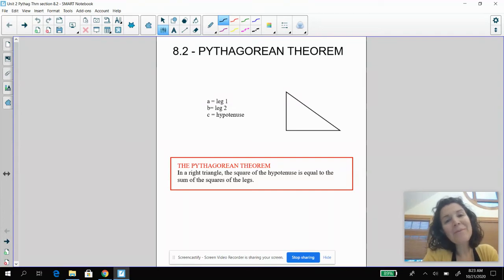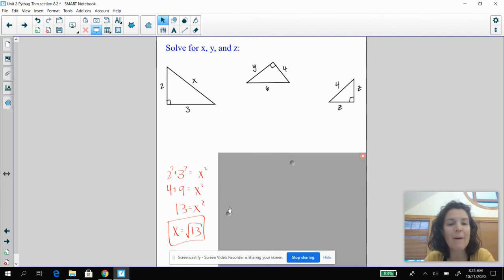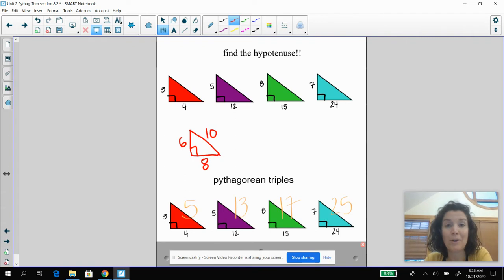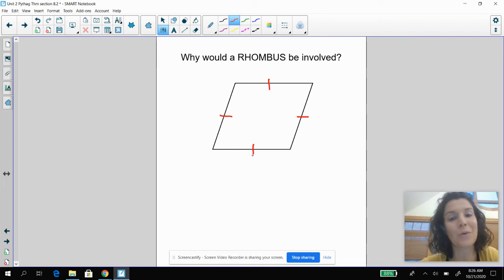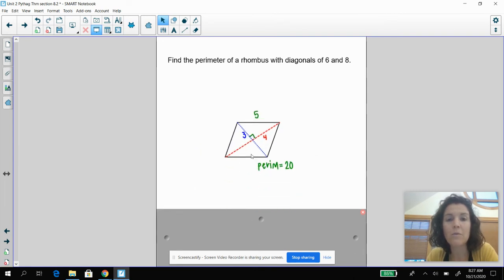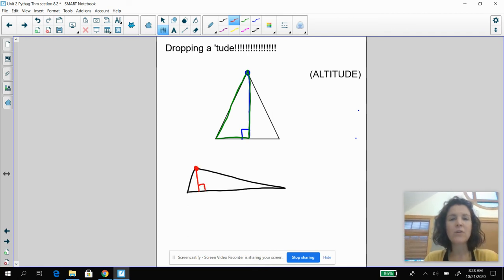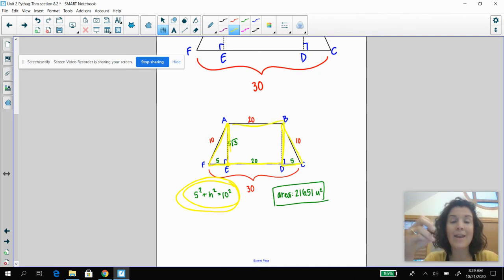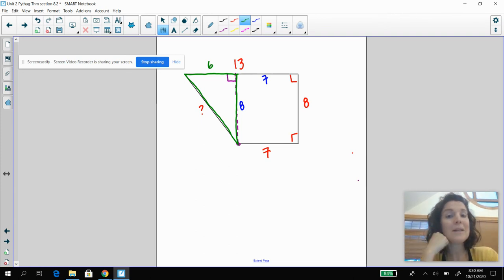Unit 2 Pythagorean Theorem